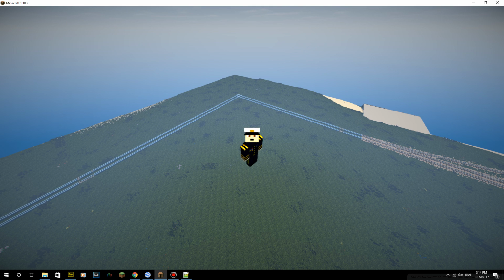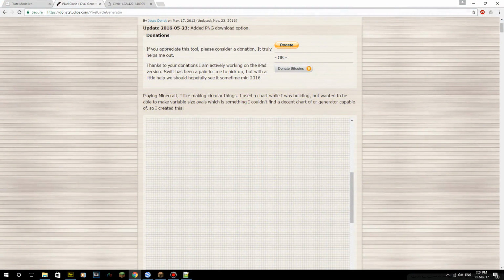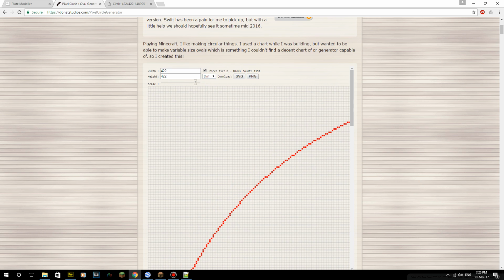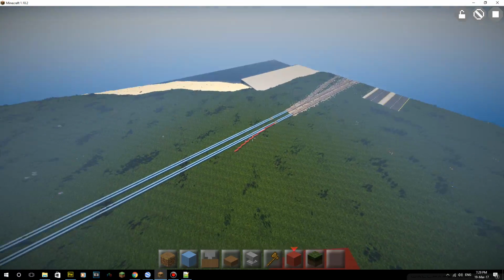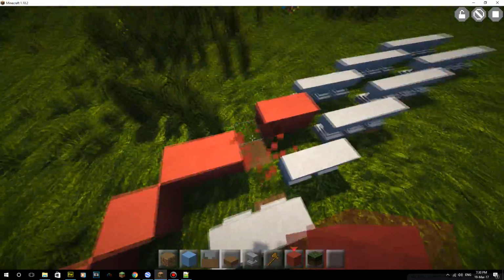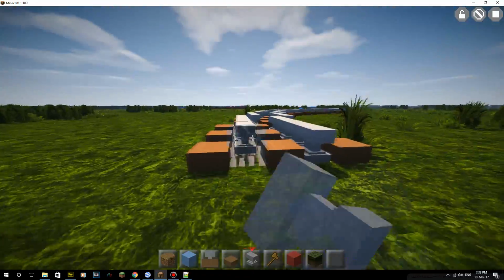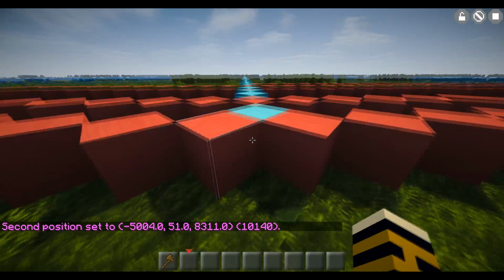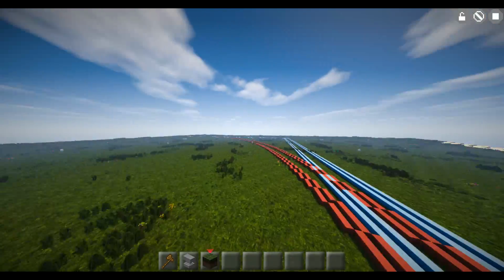Minecraft: How to Make Curved Railways